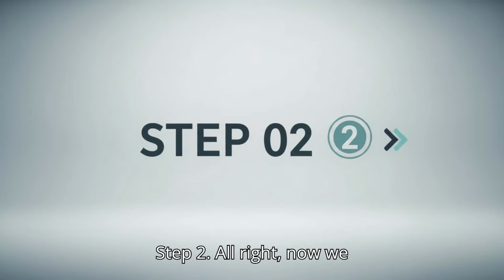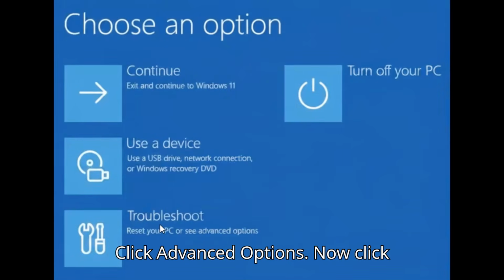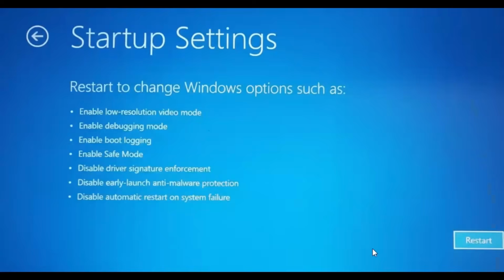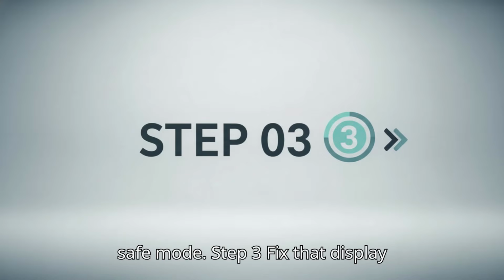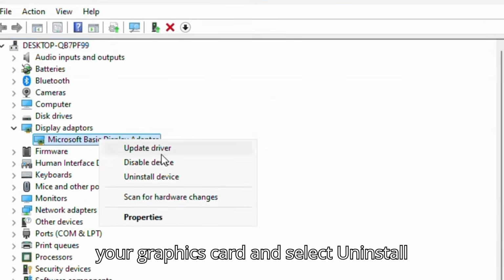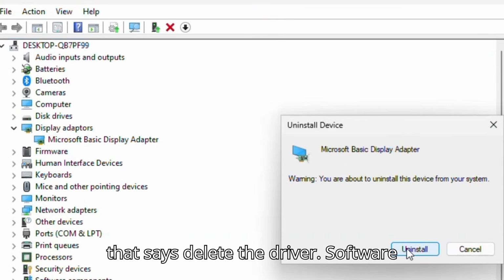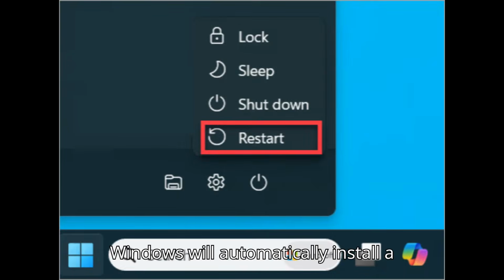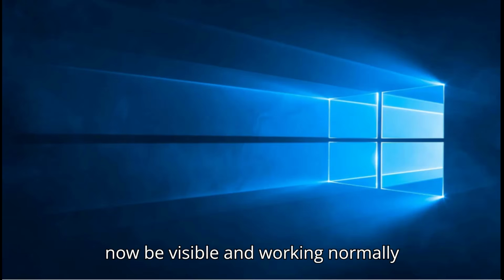Out Of Range Monitor Problem | How to Fix Out Of Range Monitor Problem Windows 10 / 11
Out of Range Monitor Problem.
How to fix Out of Range error on Windows 10 or Windows 11?
This video shows how to fix the Out of Range Monitor display issue easily. STEP BY STEP.

Seeing an “Out of Range” error on Windows 10 or 11 after an update or monitor change?
Don’t worry — this is a common display resolution issue, and in this video I’ll show you exactly how to fix it step by step, with on-screen demonstration so you can follow along easily.

This method works if:

Windows 10 or 11 shows Out of Range on startup
Screen goes black or blank after reboot
Display resolution is not supported by your monitor
You can’t see the desktop after an update or monitor change

How to force Windows 11 into Automatic Repair mode
How to boot into Safe Mode
How to uninstall the display / graphics driver
How to restore your screen without reinstalling Windows
How to fix the issue safely on PC or laptop

Step-by-Step Fix Covered

Disconnect extra monitors
Force-restart to access Advanced Startup Options
Enter Safe Mode (4 / F4)
Open Device Manager
Uninstall the display adapter driver
Restart and let Windows reinstall the correct driver automatically

After this, your desktop should appear normally again without the Out of Range error.

Important Note

Some visual clips in this video are AI-generated for demonstration purposes only.
All troubleshooting steps shown are real, safe, and tested on Windows 11.